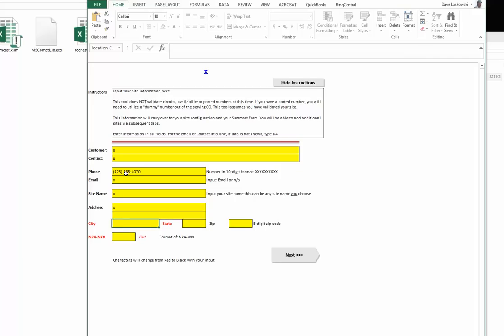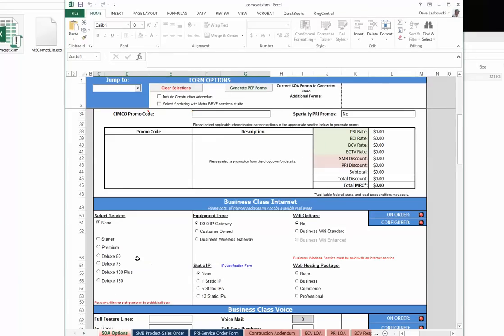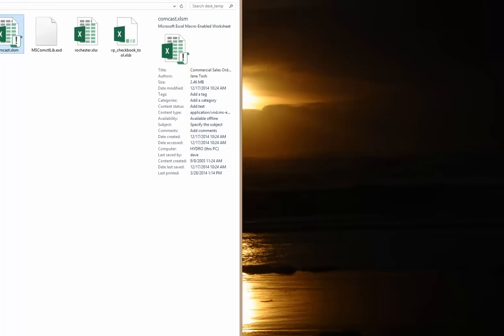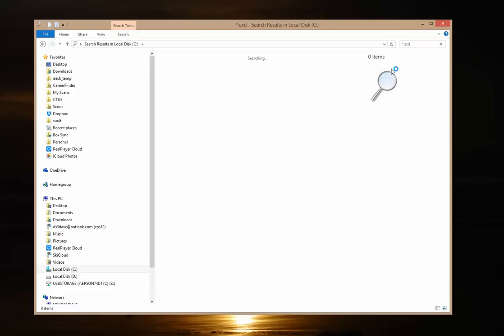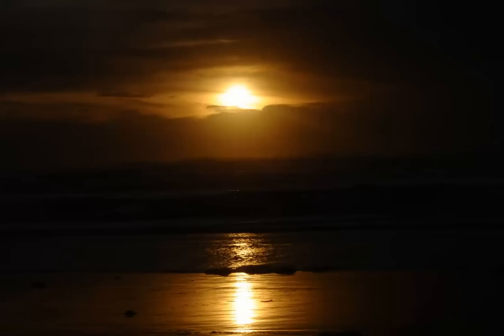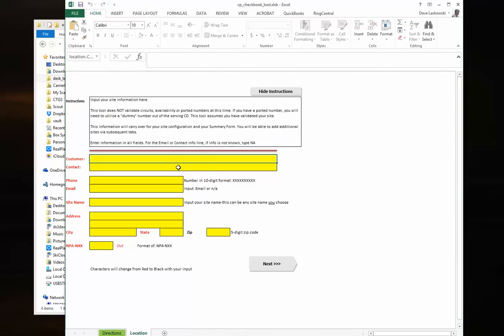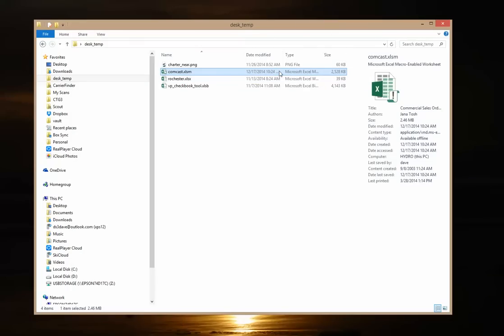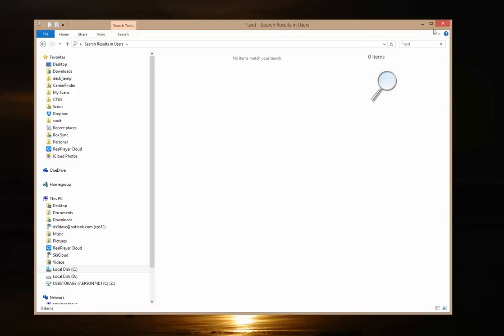Windows 8.1 update bug affects CenturyLink and Comcast pricing tools